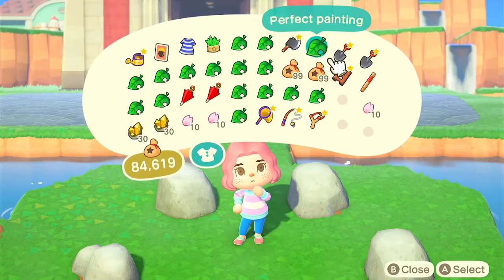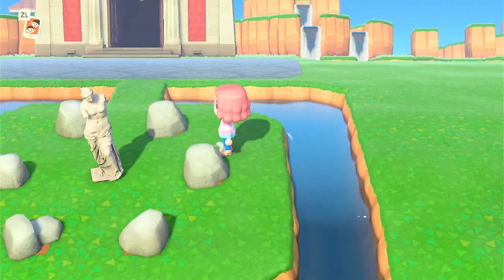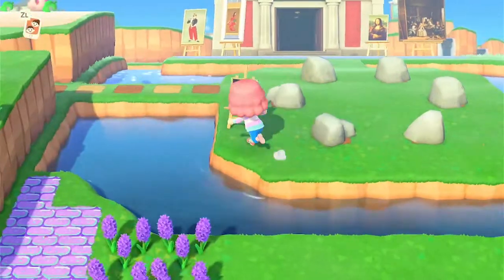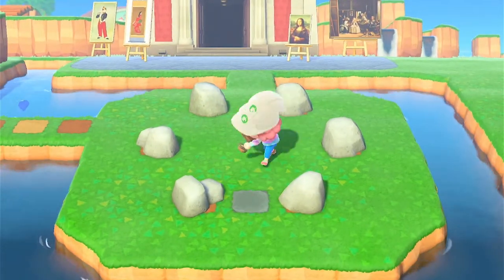museum rock garden speedbuild - blood, sweat and tear || ACNH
socials:
other youtube channel: shannonxolouise
what i use:
capture card: hdmi capture card
mic: blue yeti nano
recording: obs
editing: adobe premiere pro